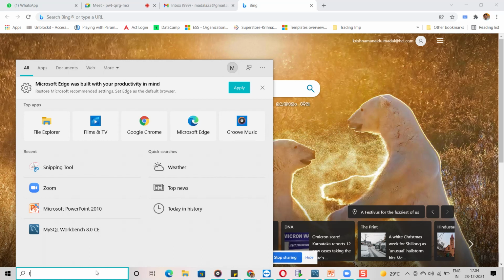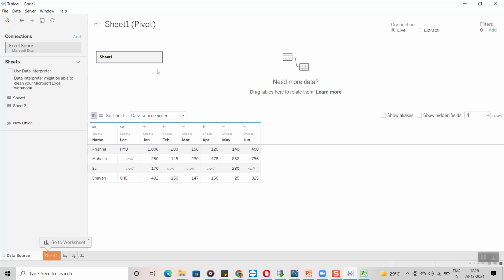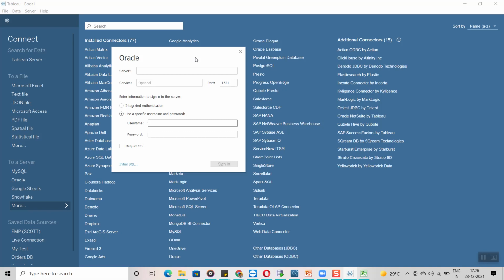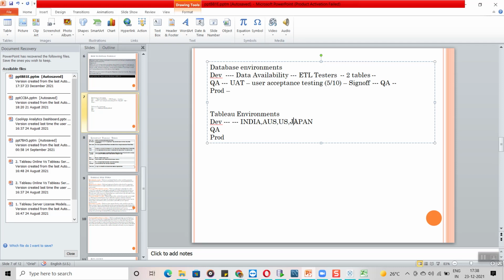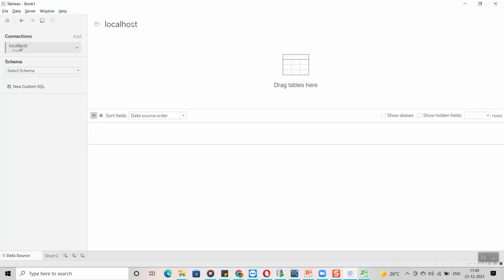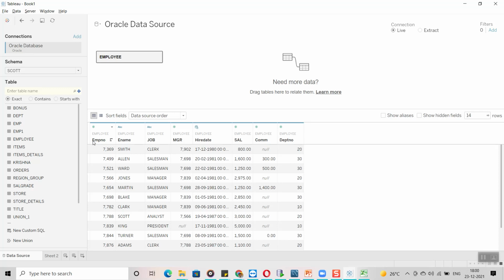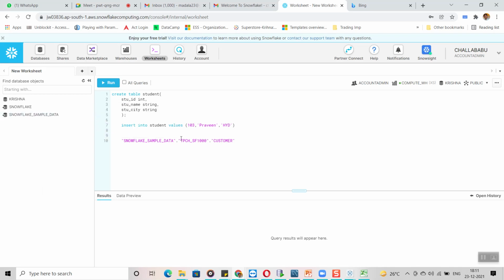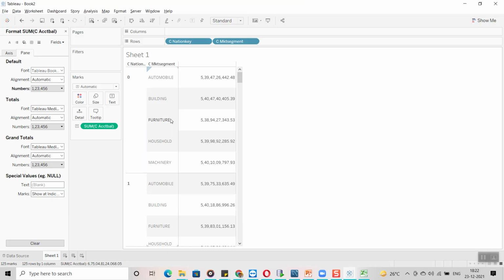Session 2 : Tableau Connections (Tableau supported Connectors)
How to Connect to Database: Live and Extract